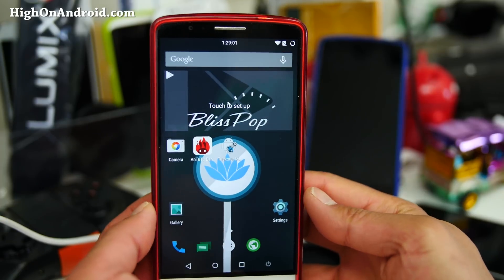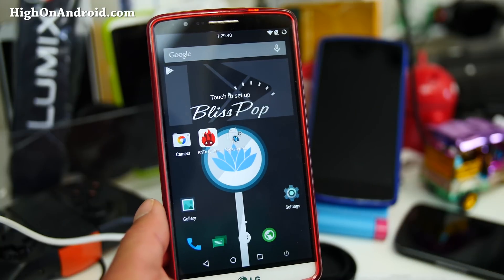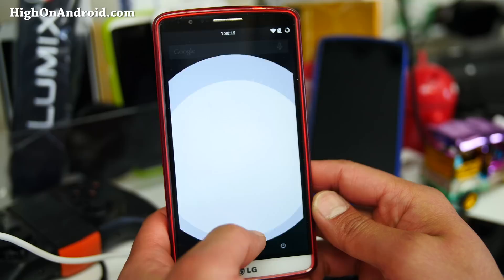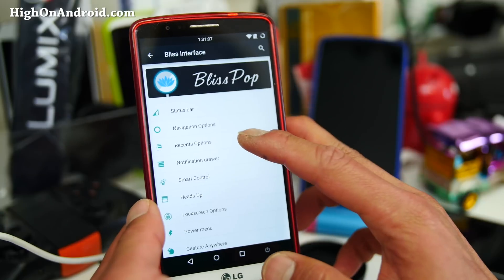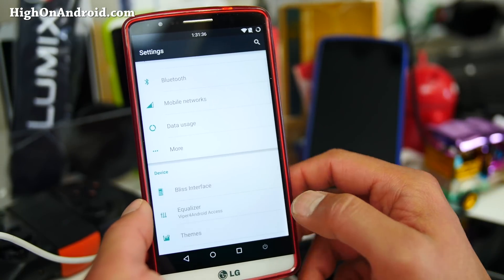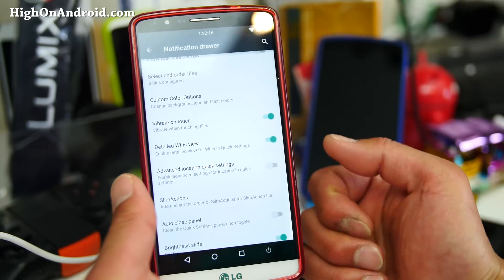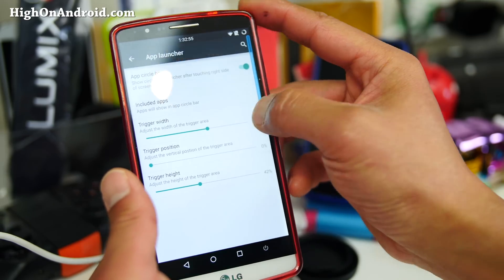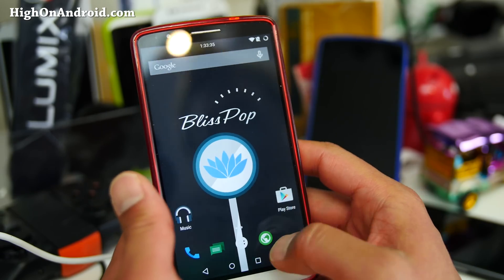BlissPop ROM for LG G3! [Lollipop/Android 5.0.2][4K]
Here's a quick overview of BlissPop ROM for LG G3 Android smartphone users.  Update your phone with Lollipop Android 5.0.2!

Camera Used for this video:
Panasonic GH4 + Sigma 18-35mm